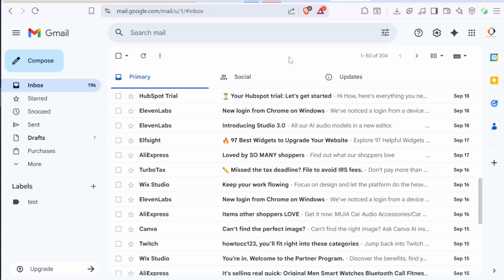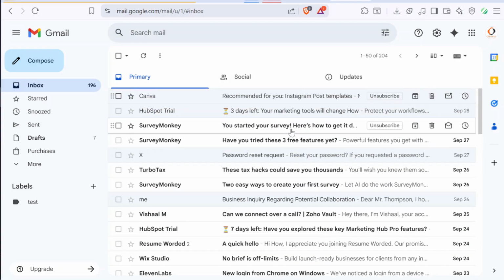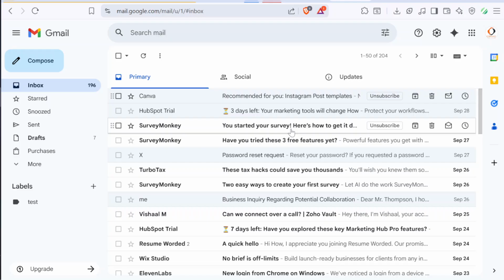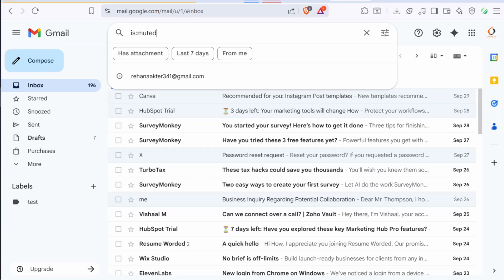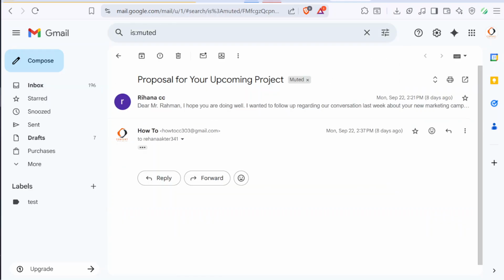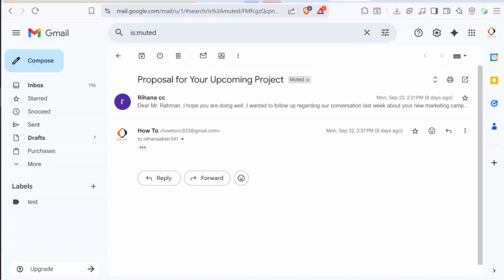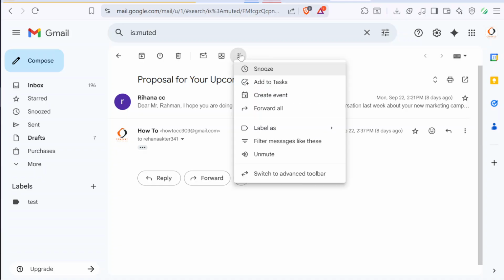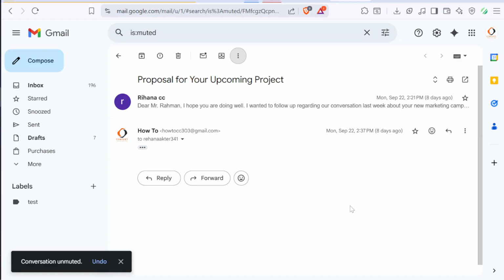How to Unmute a Muted Thread in Gmail - 2025 (Simple Tutorial)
How to Unmute a Muted Thread in Gmail
In this video, we show you how to unmute a muted thread in Gmail quickly and easily. If you've accidentally muted an important email conversation or thread, don’t worry — we’ll guide you step by step to regain notifications and stay updated.